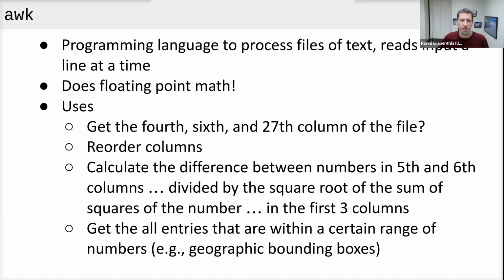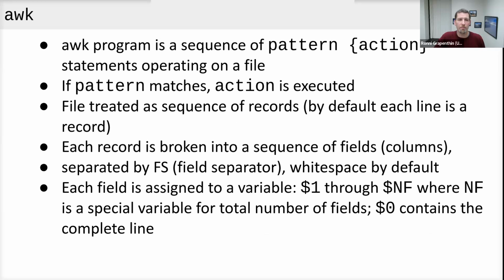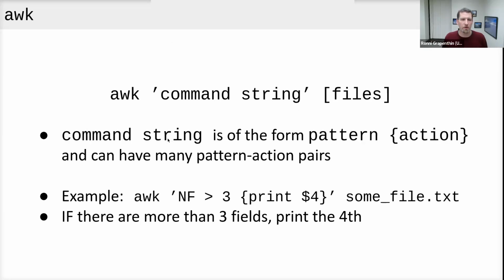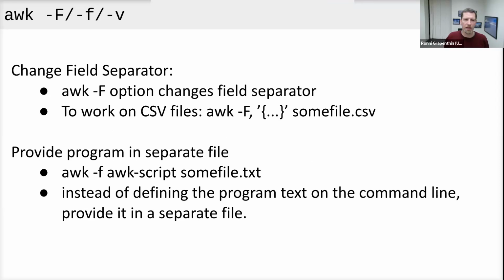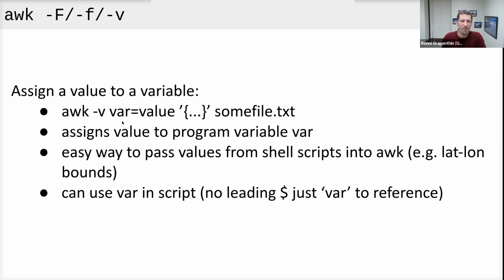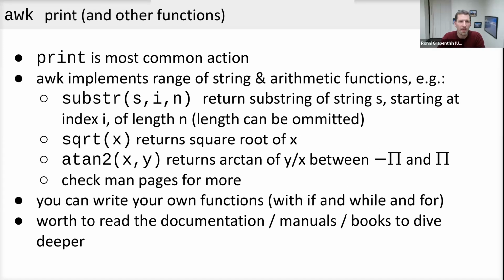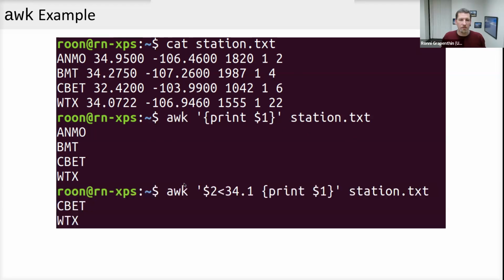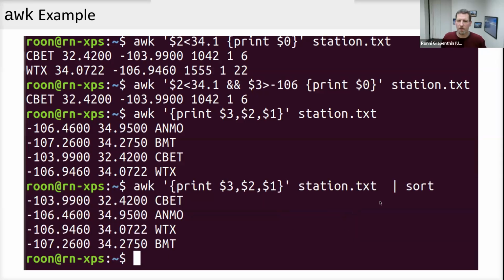Programming and Automation for Geoscientists: 11_05 - Unix: Scrubbing Data - awk